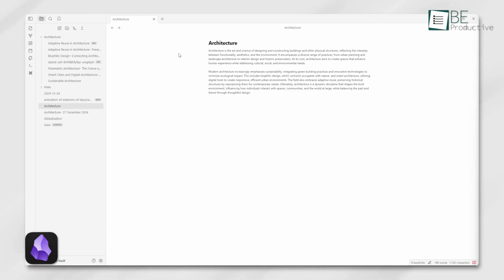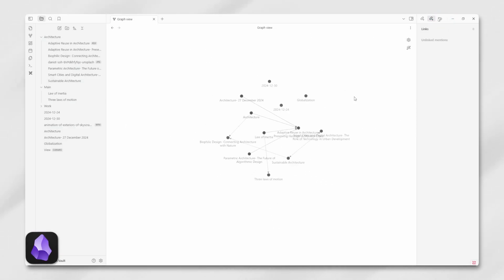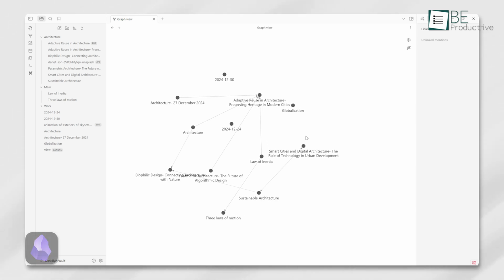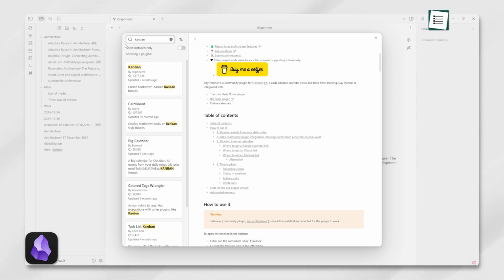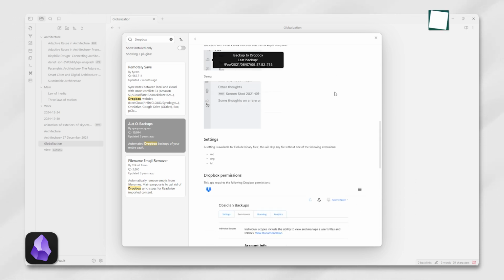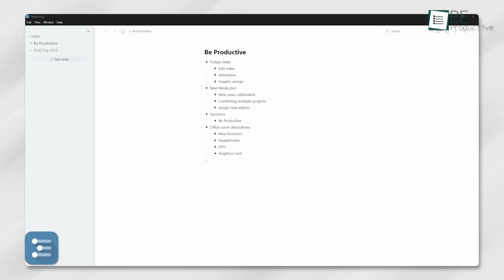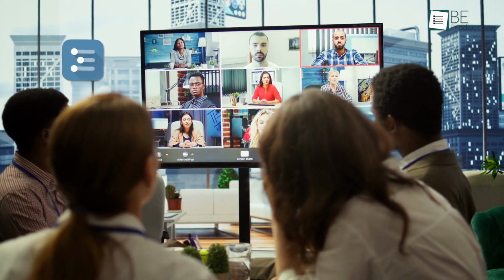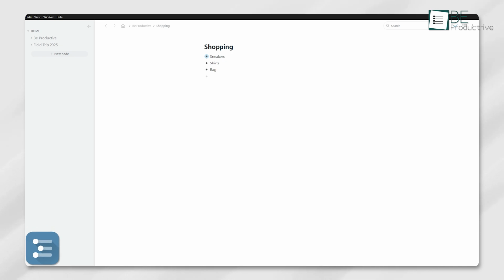Obsidian Vs WorkFlowy | Worth Switching?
Find out the comparison between Obsidian and Workflowy as we get into their features, benefits, and real-life use cases. Whether you’re a advanced user craving customization or someone who values simplicity and speed, this side-by-side comparison has you covered. Watch now to find out which tool fits your workflow perfectly!
Intro and Animation Credit:
10Studio: